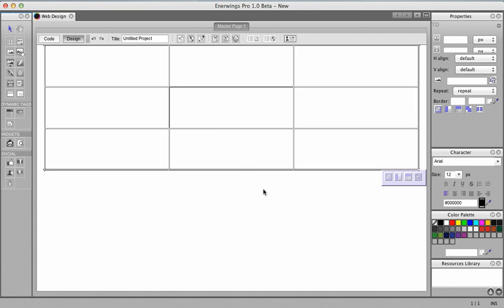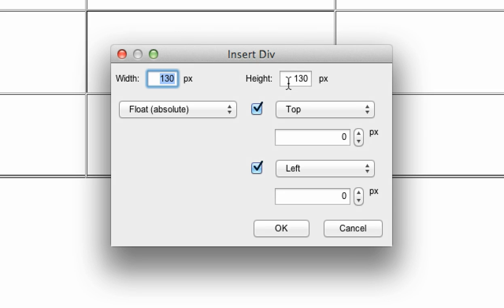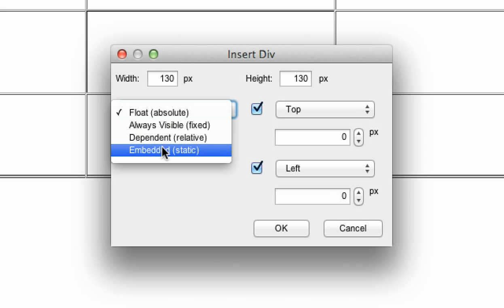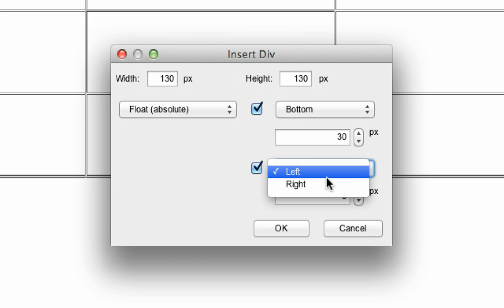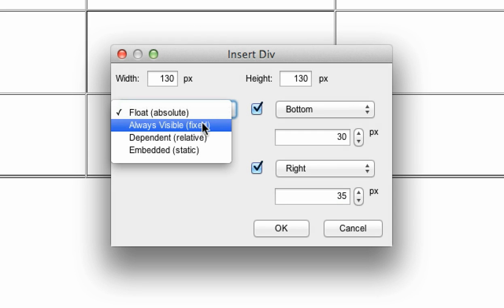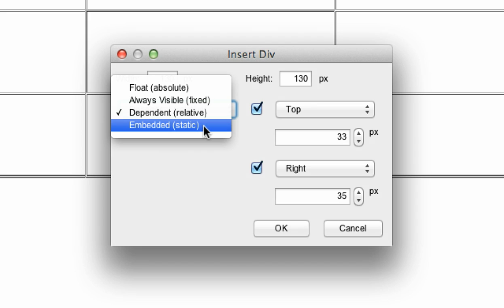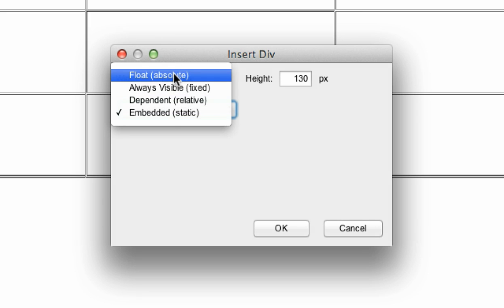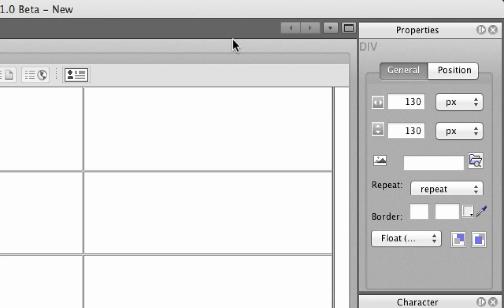Insert a Div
Enerwings Tutorials